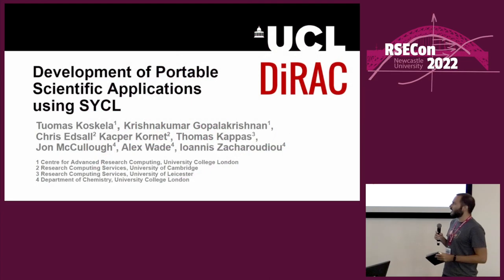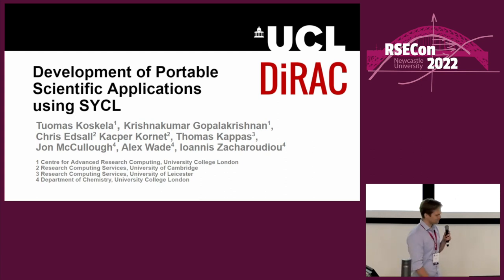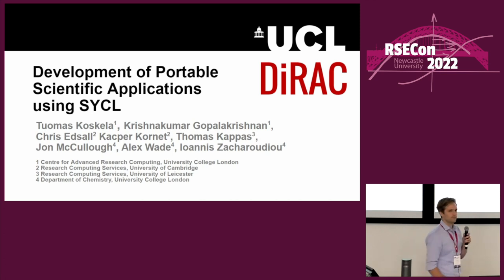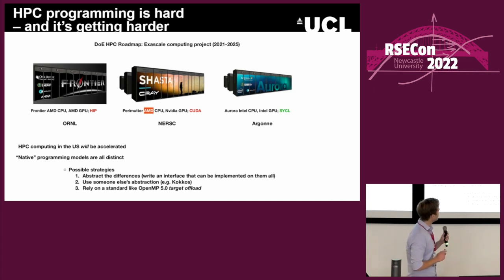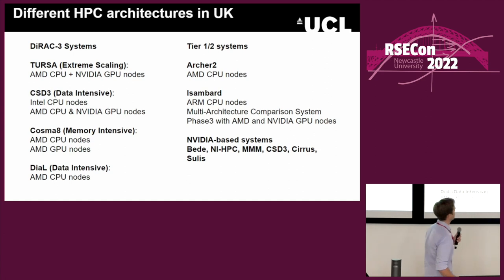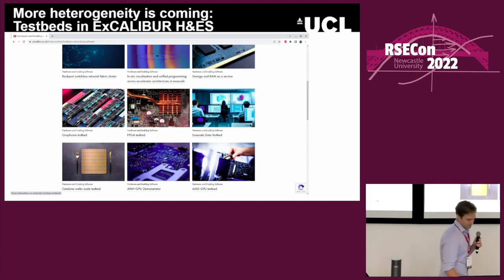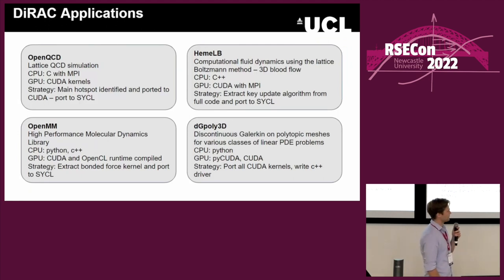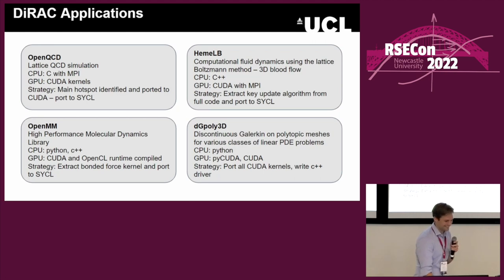Tuomas Koskela: Development of portable scientific applications using SYCL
A talk from the GPU performance parallel session at RSECon2022.

Extra Q&A

Q: Did you tune tour kernels for the GPU devices or used the same kernels for CPUs and GPUs?
A: We did not do any tuning, besides telling the compiler which backend to compile for, the same source code was used for CPUs and GPUs.

Q: If you were writing a new code now, would you start with SYCL or is it just worth keeping an eye on?
A: It depends on what kind of a project it is. If portability is a high priority, and there is scope to experiment and learn new things, SYCL might be a good option. If there is pressure to deliver results by a tight deadline, then I would start with a more established technology. So perhaps leaning a bit towards "Worth keeping an eye on".

Abstract: High performance computing systems available right now, and those being built for the exascale make extensive use of accelerators, mostly GPUs. Developing scientific software for future GPU systems is challenging, because GPU vendors tend to try to lock users into their own programming models that typically are not portable across vendors. A programmer starting on a new HPC project may struggle with the choice of a programming model that will guarantee portability to future systems.

In this talk, we present early experiences of porting scientific applications to SYCL. SYCL is an open standard for C++ that allows programmers to develop standard C++ code that can be compiled to run on different devices using a LLVM backend. Intel is one of its main industry supporters, and they provide within their OneAPI framework a number of tools and a compiler for their flavour of SYCL, called Data Parallel C++ (DPCPP). Our aim is to assess the feasibility of using these tools to port existing applications, written in GPU-friendly languages, to SYCL in order to achieve greater portability across HPC vendors.

We study four applications that are important to the DiRAC theoretical physics community; OpenQCD, OpenMM, dgpoly3d and HemeLB We describe the experience of porting kernels from these applications to SYCL using dpcpp, share lessons learned and best practices, and discuss the performance of the ported code on NVIDIA and AMD GPUs.

0:00 Chair introduction
0:11 Talk
22:36 Q&A